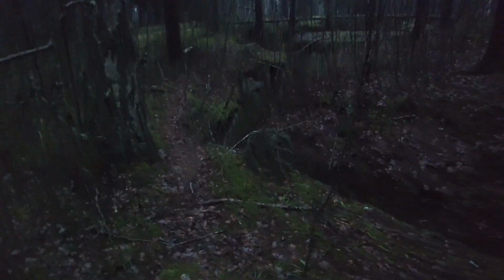WWI Tukikohta 23, asema 2 ja Tykkipatteri 91 Maununnevassa ILLALLA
Sveaborg -sarjassani kuvaan koko pääkaupunkiseudun I maailmansodan 37 tukikohtaa ja lähes 100 puolustusasemineen.

Tukikohta 23, asema 2

Rakennusajankohta 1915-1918. Kohde sijaitsee Keskuspuistossa, Kaarelanvierron ja Kaarelantien välisessä metsässä. Puolustusaseman länsikärki on jäänyt tien alle.

Puolustusasemassa on kallioon louhittuja hautoja, jotka on suurimmaksi osaksi tuettu betonilla. Kaakkoisosassa, kohteen taustalla haudat on kaivettu maahan ja ilmeisesti ne ovat olleet aikanaan tuettu hirsillä. Taisteluhautaa on 170 metriä. Torjuntasuuntina on pohjoinen ja luode.

Taisteluasemat kiertävät mäen pohjois- ja luoteisreunaa. Betonisia konekivääriasemia on neljä. Osa konekivääriasemista on jäänyt kattamatta. Betonisia tähystysasemia on viisi, kaikki ovat olleet katettuja. Etulinjassa on yhdeksän betonista suojahuonetta, joista osa on jäänyt avonaisiksi. Katetuista suojahuoneista on räjäytetty katot.

Kohteen itäpäässä johtaa kaksi yhdyshautaa taustalla sijaitsevaan betoniseen suojahuoneeseen. Suojahuoneelta johtaa yhdyshauta kohteen eteläpuolella kulkeneelle yhdystielle. Hauta jatkuu tien eteläpuolella ojamaisena. Kohteen länsiosasta johtaa yhdyshauta taustalla sijaitsevan tykkipatterin nro 91 ja isokokoisen erillisen suojahuoneen XXIII:3 maastoon. Taustan yhdyshaudoissa on kaksi maahan kaivettua suojahuoneiden kuoppaa.

Tykkipatteri 91

Rakennusajankohta 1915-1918. Kohde sijaitsee Kaarelanvierto-nimisen tien luoteispuolella. Kohde on hyväkuntoisena säilynyt, tyypillinen pääkaupunkiseudun linnoitusketjun tykkipatteri.

Kohde on neljän tykin patteri, joka on kaivettu mäen reunaan. Rintasuojaa on tuettu alhaalta kivillä ja yläosa on tuettu aikanaan hirsillä. Jokaisessa tykkiasemassa on ollut kaksi betonista suojahuonetta, jotka ovat sortuneet. Tykkiasemiin johtaa ajoväylät. Tykkiasemien koko on n. 5 x 5 metriä ja rintasuojan korkeus n. 3 m. Jokaisen tykkiaseman sisäänkäynnissä on kivinen valli, jonka jälkeen aseman pohja laskeutuu kuopaksi. Tykinperusta on ilmeisesti ollut tässä kuopassa ja tykin kehäkisko on ollut sisäänkäynnin vallin korkeudella. Mitään tykinperustoja ei ole enää jäljellä.

Tykkiasemia yhdistää yhdyshauta jonka pohjoispäässä on suojahuone. Lisäksi haudassa on ensimmäiseltä ja viimeiseltä tykiltä patterin keskelle päin kaksi betonista suojahuonetta. Kaikki suojahuoneet ovat sortuneet. Patterin keskiosassa on yhdyshaudan seinässä kaksi sortumaa, jotka ovat mahdollisesti ampumatarvikekomeroita.

Patterin aseistuksena on ollut 4 kpl 152 mm:n raskasta 190 puudan rannikkokanuunaa, vuoden 1877 mallia. Pääampumasuuntima on ollut luoteeseen. Patteri kuuluu tukikohtaan nro XXIII.

Pääkaupunkiseudun WWI linnoitukset lyhyesti

Helsingin ympäristö linnoitettiin ensimmäisen maailmansodan aikana vuosina 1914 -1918. Suomi kuului tuolloin vielä Venäjään ja Helsingin linnoitus oli osa Venäjän silloisen pääkaupungin Pietarin puolustusta. Meren puolelta kaupunki suojattiin saariin rakennetuilla rannikkotykkipattereilla ja maan puolelta rakentamalla kaupungin ympärille sodan kuluessa kolme peräkkäistä maalinnoitusvyöhykettä.

Linnoituksen nimi oli Krepost Sveaborg ja suomeksi Viaporin linnoitus. Se kattoi alleen koko Helsingin ja alueita osittain myös nykyisistä Espoon ja Vantaan kaupungeista.

Helsingin seudun linnoitustöihin osallistui tuhansia sotilaita, suomalaisia työmiehiä ja -naisia. Alueelle tuotiin myös aasialaisia vankeja pakkotyövoimaksi mm. metsätöihin. (lähde: Novision)